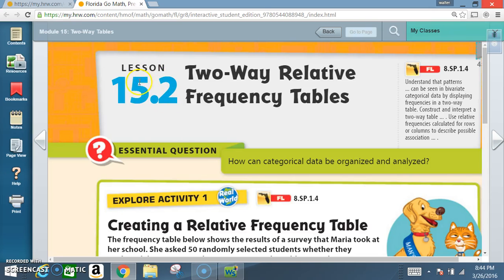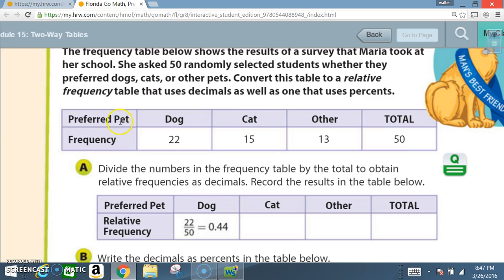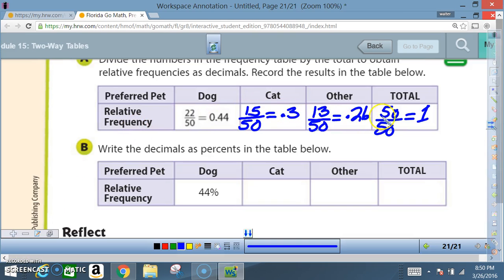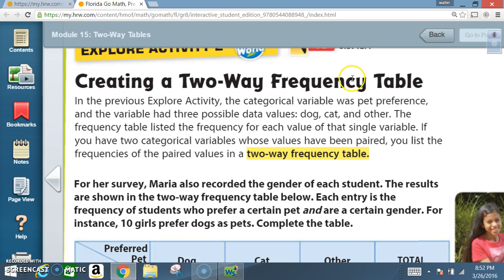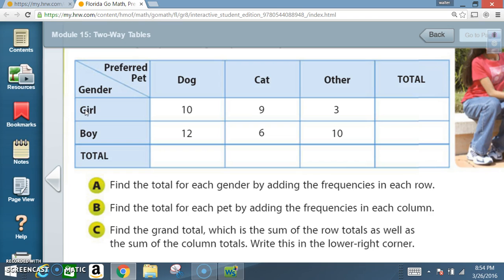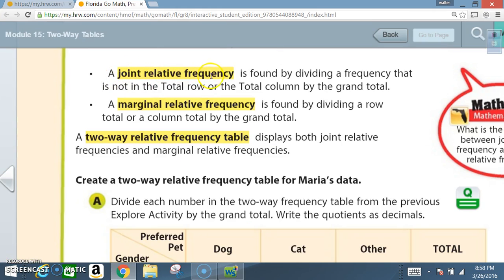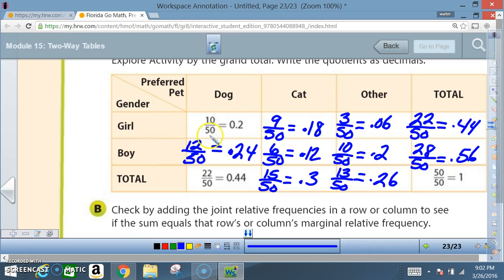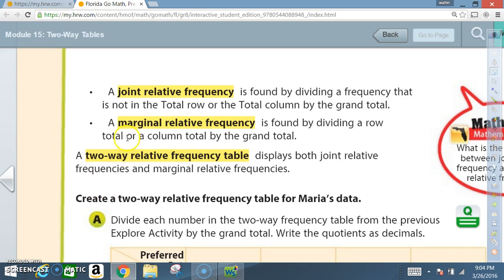PRE ALG 15 2 PART1 INTRO